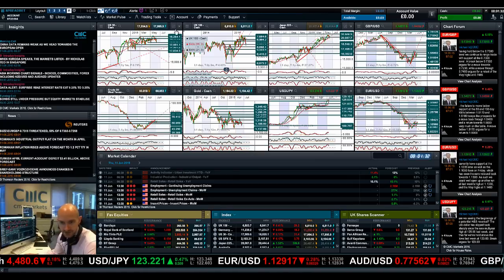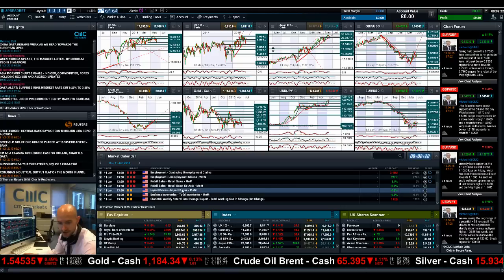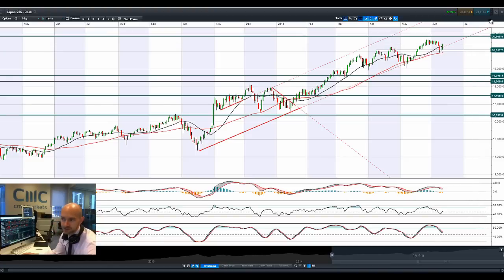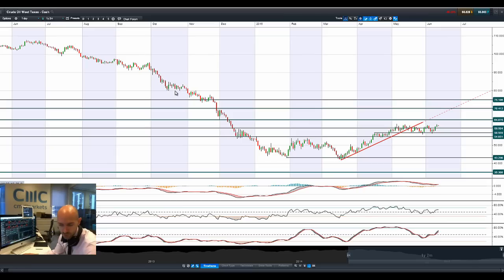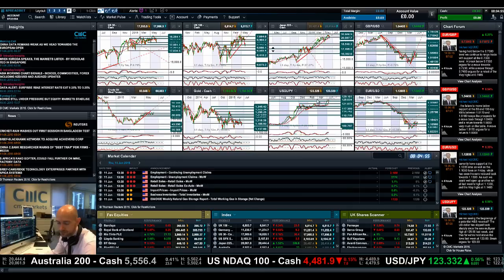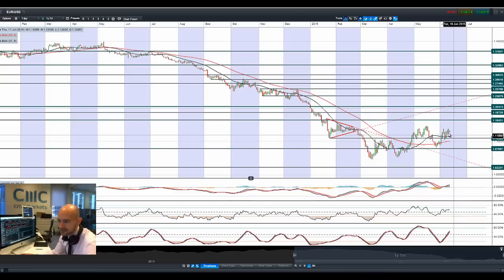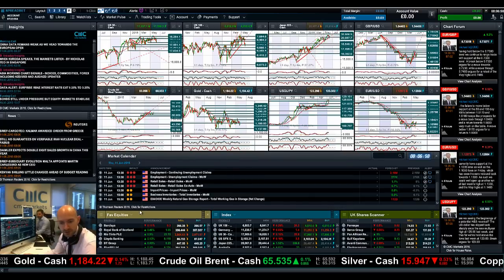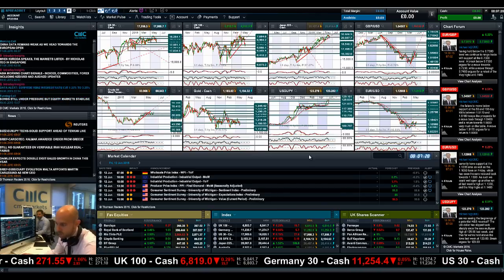Stocks jump, Crude higher, USD attempts fight back as US retails sales inbound CMC Markets 11th June